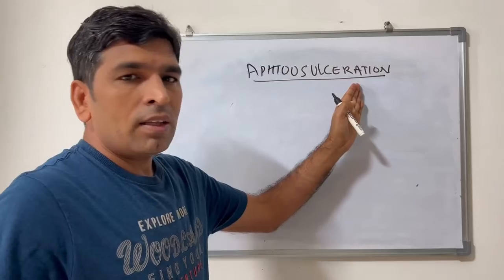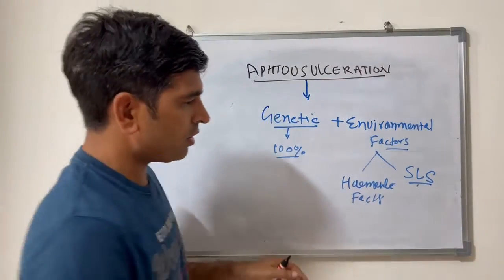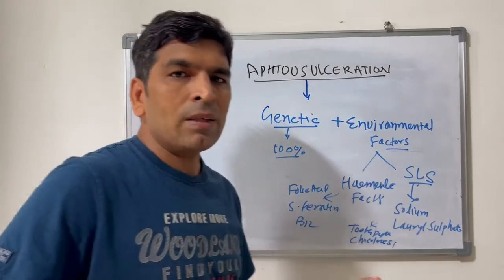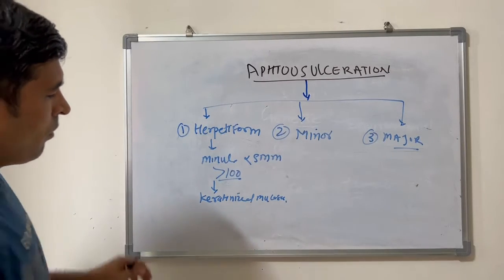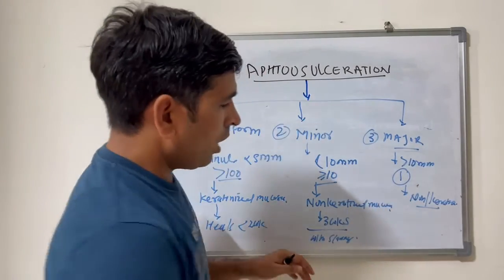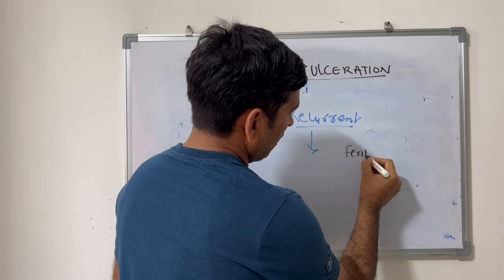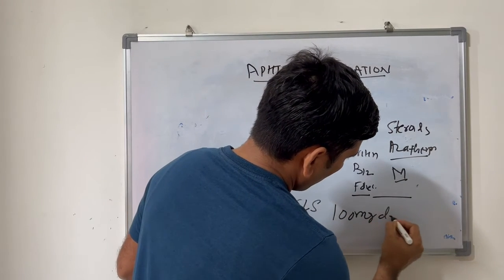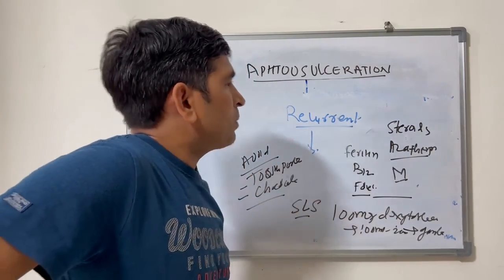APHTHOUS ULCERATION//CANKER SORES//RAS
Aphthous Ulceration: Clinical Features and Management

1. Introduction
 • Aphthous ulcers, also known as canker sores, are common recurrent lesions of the oral mucosa.
 • Characterized by painful, shallow, round ulcers with an erythematous halo.

2.types
Minor
Less than10 mm
Non-keratinized mucosa
2–3 weeks
Heal without scarring
Most common, few (more 10 at a time)

Major
More than 10 mm
Any mucosal surface
Up to 3 months
May scar
Fewer in number (1–3 ulcers)

Herpetiform
Less than 5 mm (multiple)
Any mucosal surface
Up to 2 weeks
Heal without scarring
Coalesce into larger ulcers

3 .Common Triggers and Etiology
 • Correctable Triggers:
 • Hematinic deficiencies (iron, folate, B12) even if Hb is normal
 • Gastrointestinal associations (e.g., Coeliac disease)
 • Environmental/Contact Factors:
 • Sodium lauryl sulphate in toothpaste
 • Foods: chocolate, benzoate, cinnamon
 • Immunological factors:
 • Often related to immune dysregulation or hypersensitivity

4. Investigations
 • Haematinic screen (Iron, ferritin, folate, B12)
 • Coeliac screen in recurrent cases
 • May also consider allergy testing and autoimmune panels in refractory or atypical cases

5. Management Approach

A. Non-pharmacological:
 • Avoid known triggers (e.g., SLS toothpaste, certain foods)
 • Nutritional correction of deficiencies

B. Pharmacological:
 • Topical agents: corticosteroids, analgesics, antiseptics
 • Barrier pastes: Orabase, benzocaine-containing pastes
 • Systemic therapy: (in severe or refractory cases)
 • Systemic immunomodulators
 • Immunosuppressants under specialist care

6. Clinical Pearls
 • Even with normal blood counts, anaemia must be excluded with proper tests.
 • Early treatment (before ulcer appears) is ideal but often not feasible.
 • Patient education is critical: avoidance of triggers and understanding the chronic, recurrent nature.

7. Summary
 • Aphthous ulcers are common but may indicate underlying deficiencies or systemic issues.
 • Minor forms are most frequent and self-limiting.
 • Diagnosis is clinical; lab work guides systemic causes.
 • Management is often symptomatic, with emphasis on trigger avoidance and topical relief.